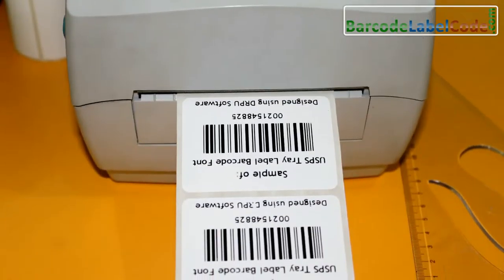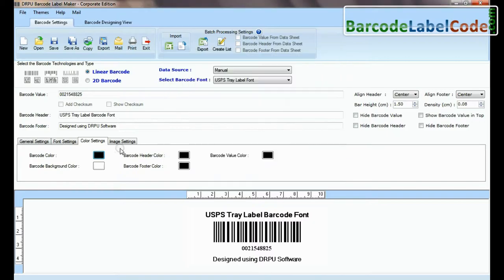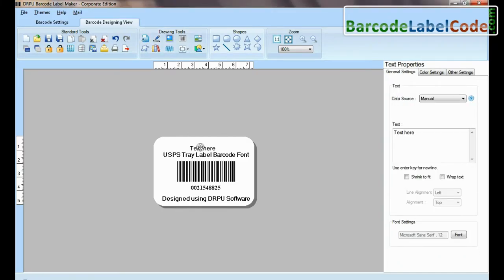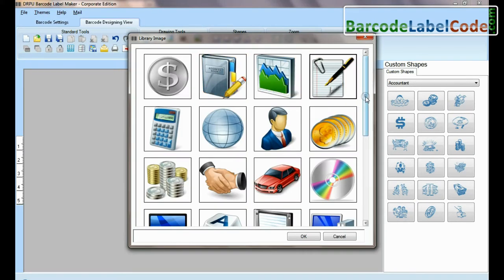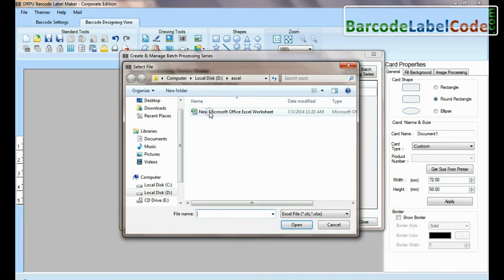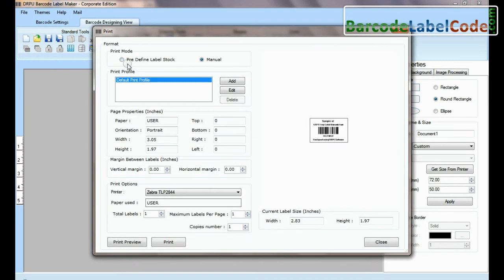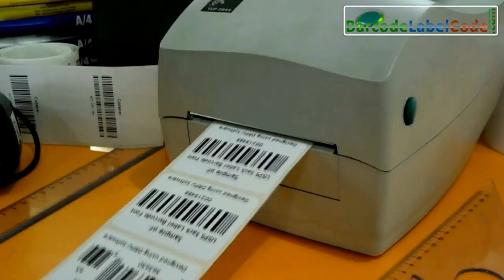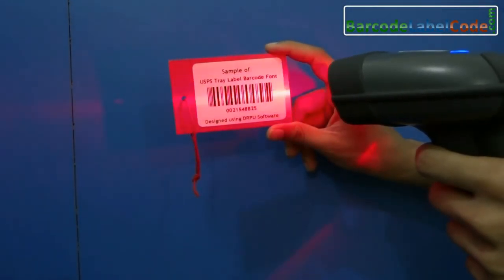Design and Print Barcode Tags in USPS Tray Label Font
This video will show you steps to design and print barcode tags and stickers in USPS Tray Label Font for various commercial purposes. Generate barcode labels and save them in different graphic file formats such as gif, tiff, jpeg, jpg and many more.